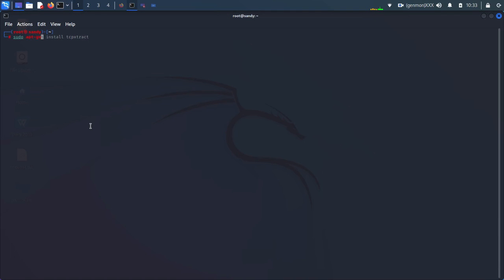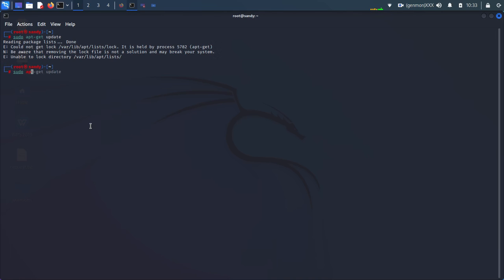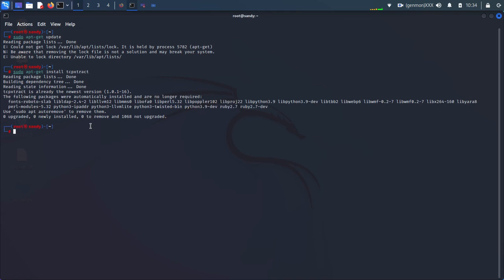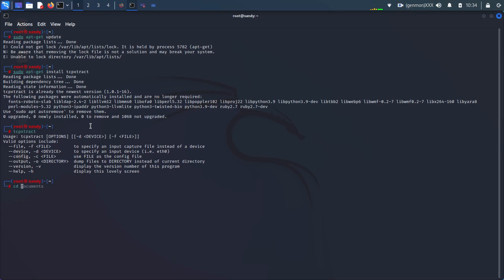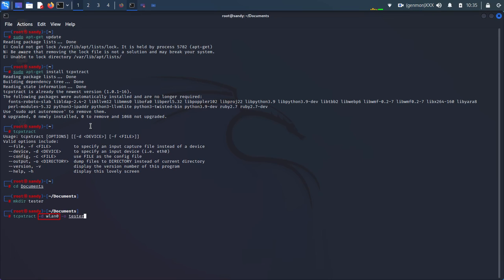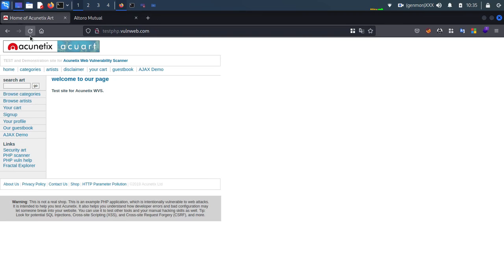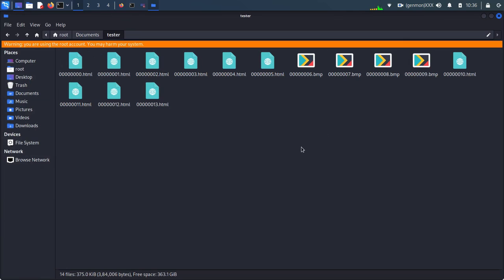TCP EXTRACT Tool - Extract files from network traffic based on Signatures | Briskinfosec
Briskinfosec Tool of the Day - 235
Tool Name: TCP EXTRACT
Category : Network Security
purpose  : Extract files from captured TCP sessions. Support live streams and pcap files.
Licene : Opensource
+++ Tool of the day, cybersecurity awareness initiative by briskinfosec

Follow us on:
Continue reading -
Looking forward your most valuable comments.